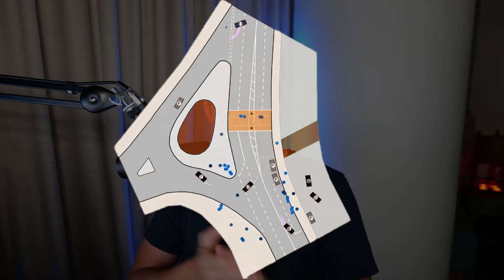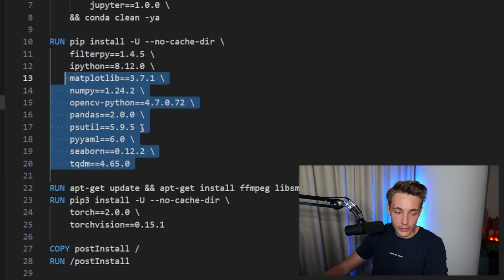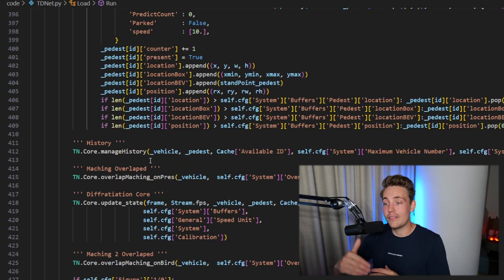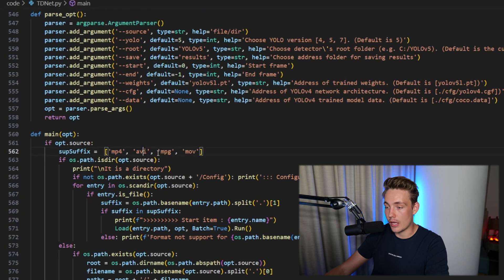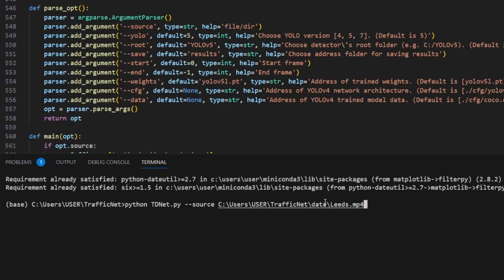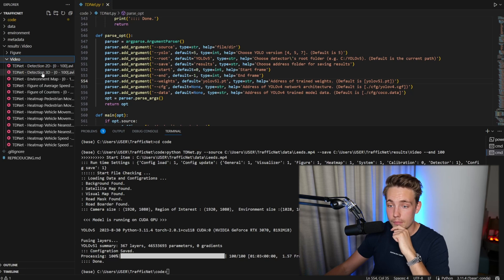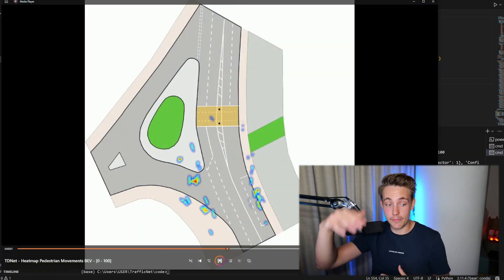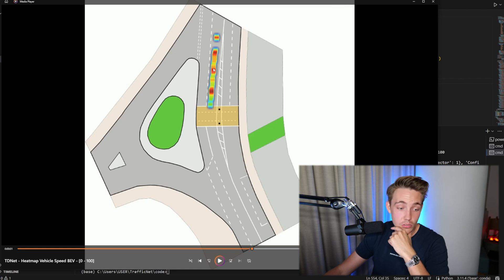3D-Net: Single Camera 3D Object Recognition for Traffic Monitoring with YOLOv5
In this video 📝 we are going to take a look at 3D-Net for Monocular  3D Object Recognition for a Traffic Monitoring System. From a single camera we can do 2D and 3D object detection, create a birds-eye view of the traffic and even track the objects over time. We can then use the information to estimate speeds, generate heatmaps and trajectories of both pedestrians and vehicles. I'm going to show you all of that throughout this video.